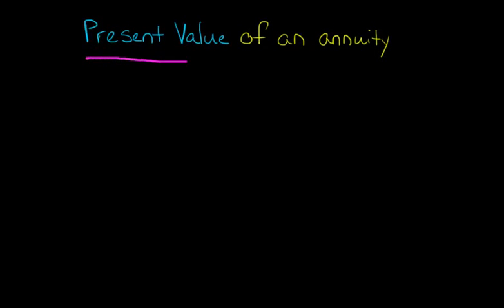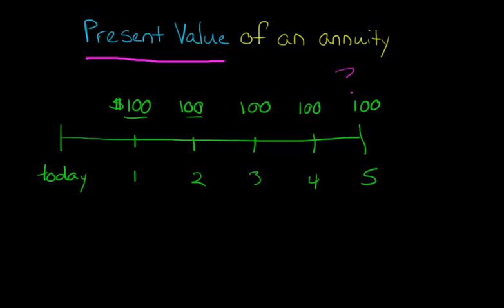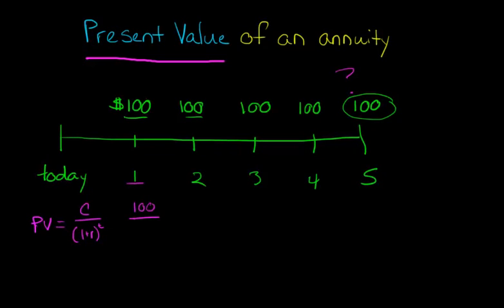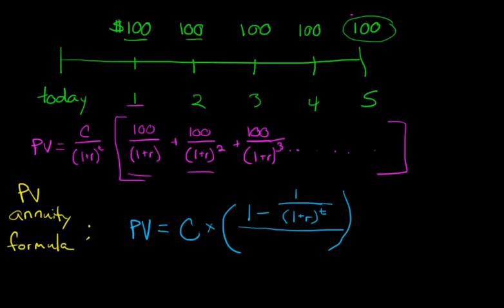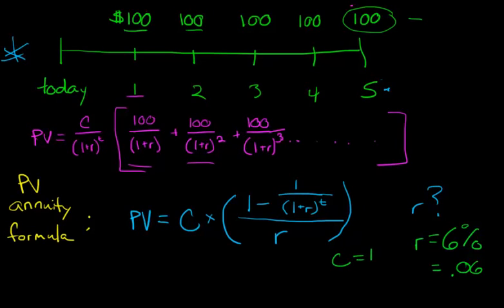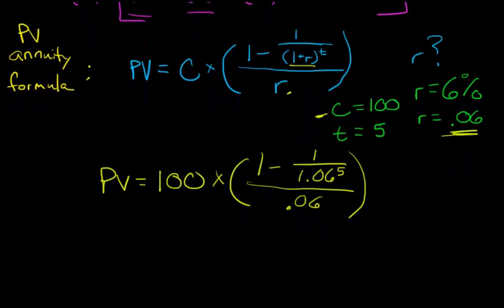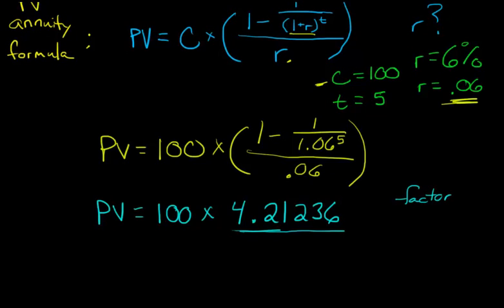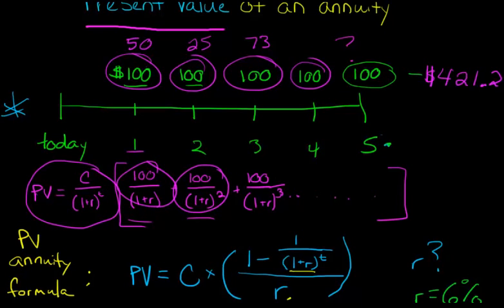Present Value of an Annuity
This video explains how to calculate the present value of an annuity.  A formula is presented for calculating the present value of an annuity and an example is used to illustrate the calculations.
ACCESS INDEX OF VIDEOS
CONNECT WITH EDSPIRA
CONNECT WITH MICHAEL
ABOUT EDSPIRA AND ITS CREATOR